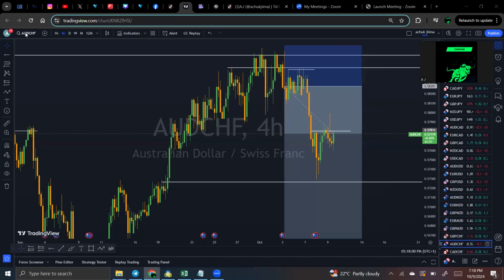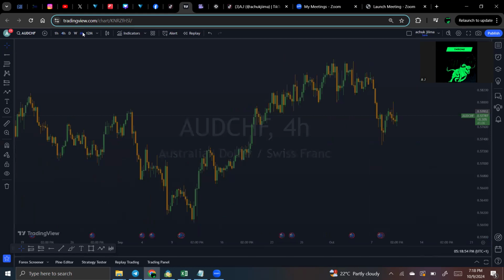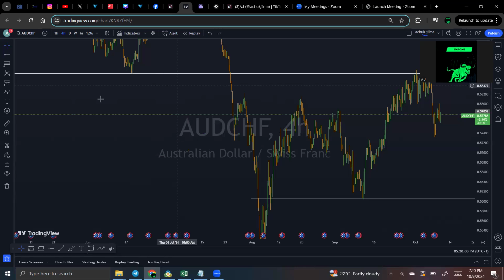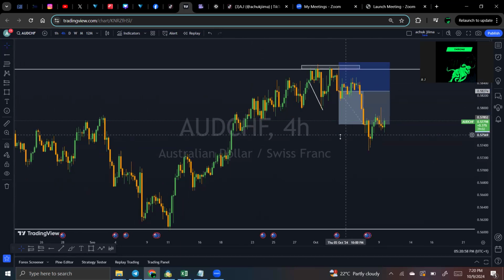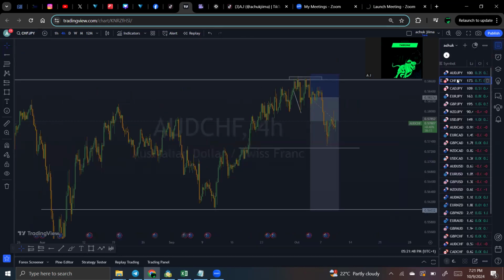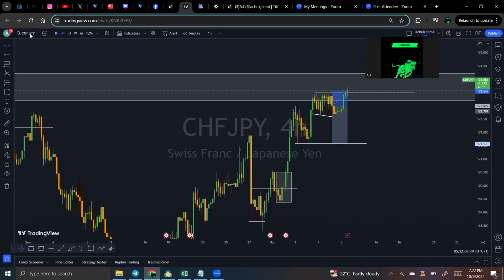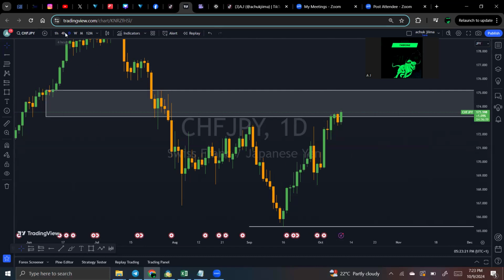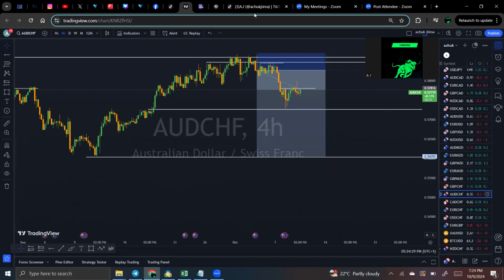AUDCHF and CHFPY TRADE CASE STUDIES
AUDCHF and CHFJPY TRADE BREAK DOWN , PATTERNS AND ITERATIONS